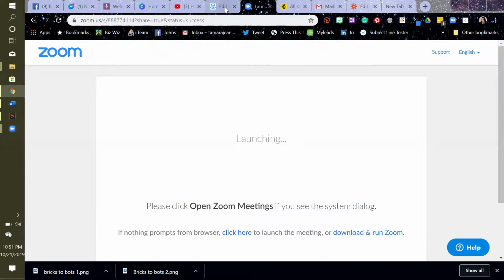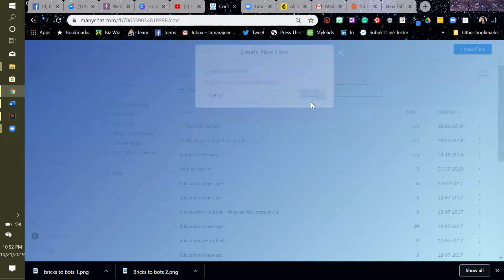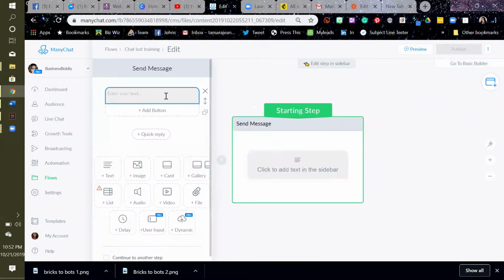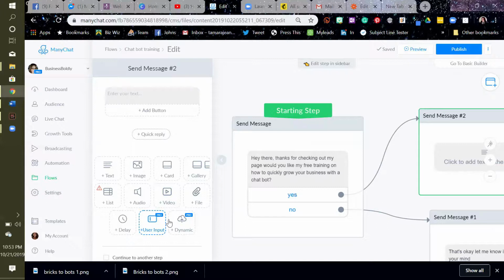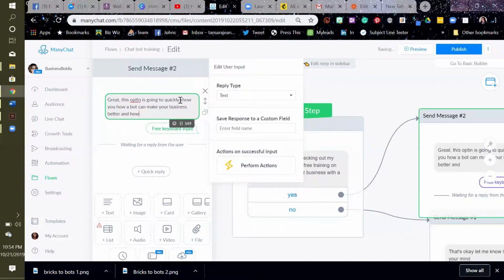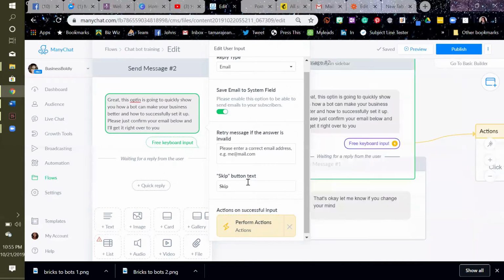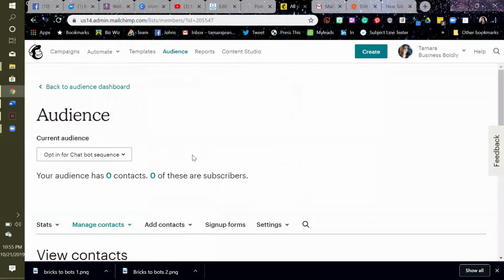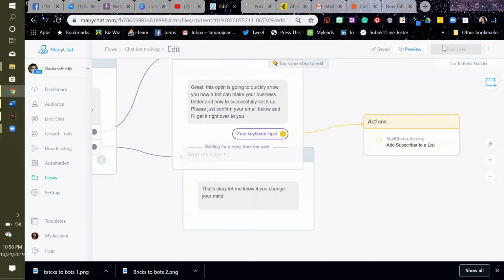Getting emails from ManyChat subscribers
If you are using ManyChat, you should make sure that you are also collecting your subscribers' emails.
Email lists are yours and are critical to creating raving fans and having an solid audience to nurture and sell to.
This video breaks down how to collect users' emails from ManyChat and move them over into Mailchimp.